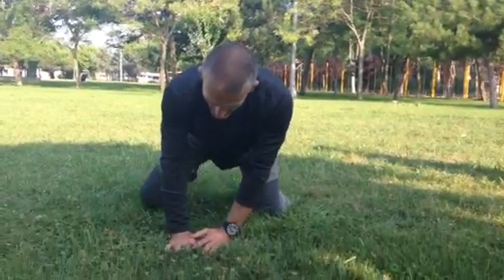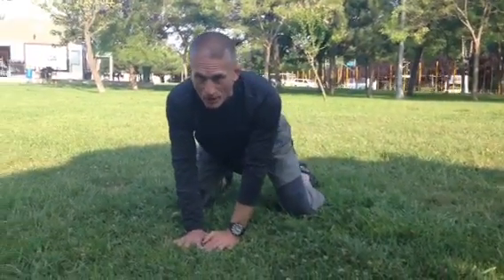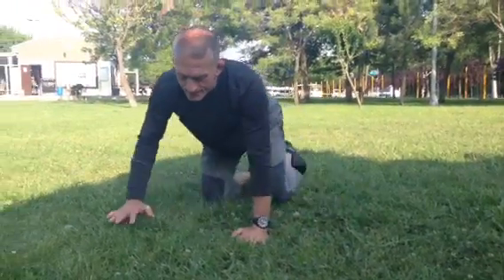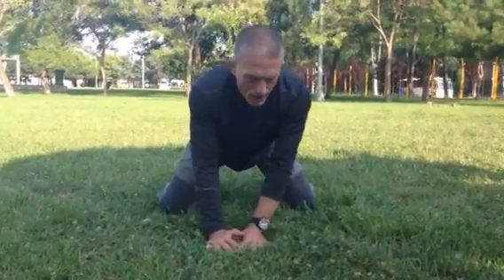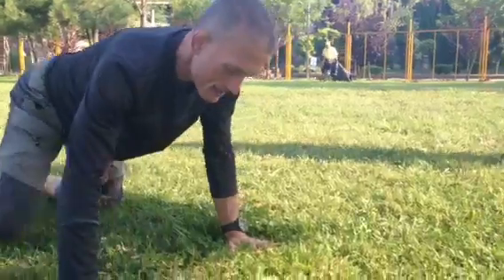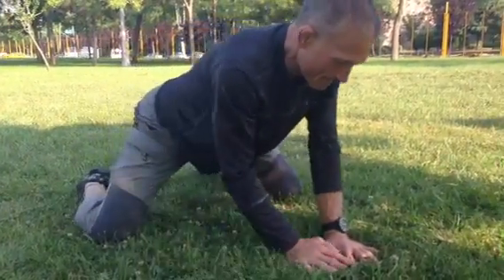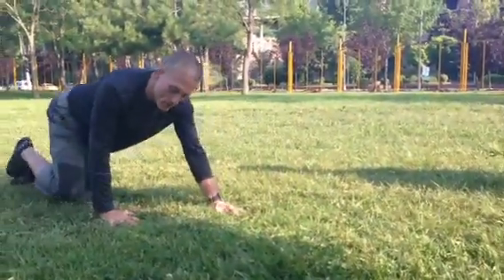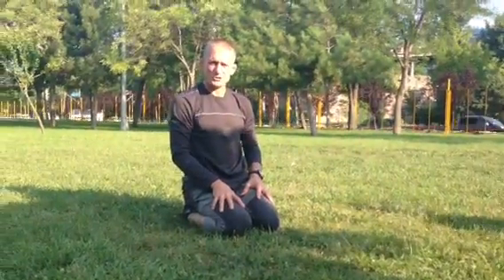Steve Maxwell: Side-Crawl